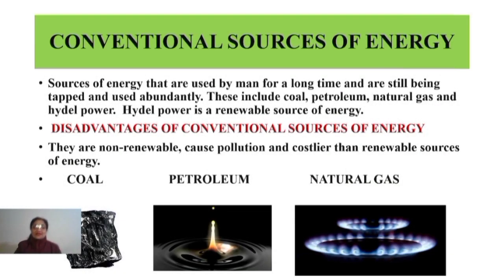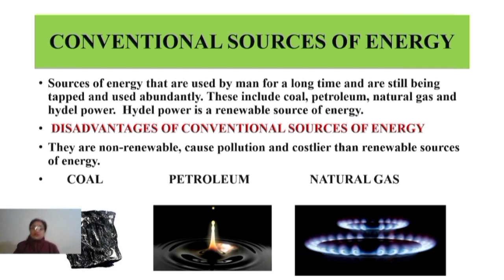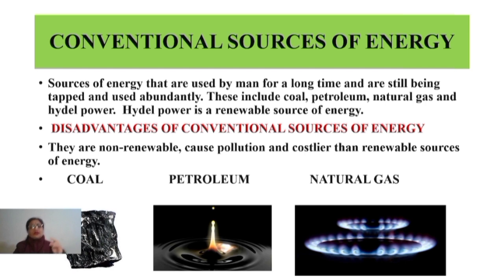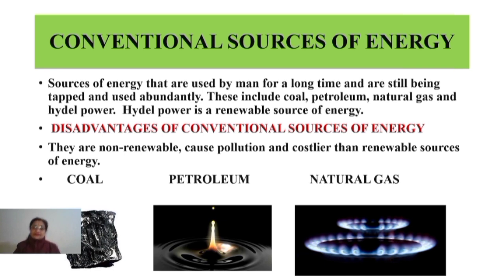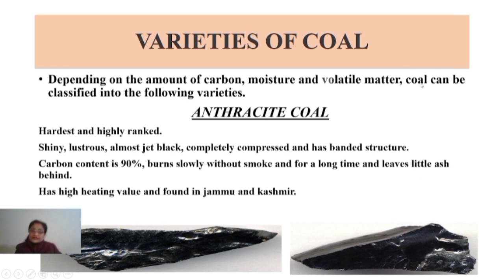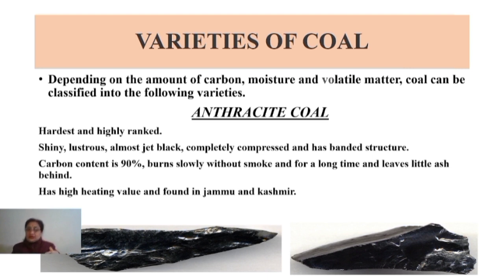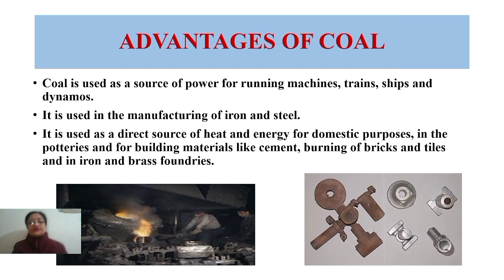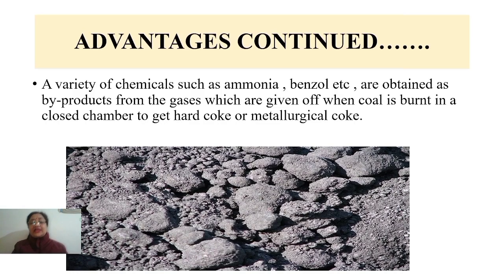CONVENTIONAL SOURCES OF ENERGY(COAL) | COAL - TYPES, DISTRIBUTION, ADVANTAGE AND DISADVANTAGES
CONVENTIONAL SOURCES - MEANING, FEATURES  ; COAL - TYPES ; DISTRIBUTION; ADVANTAGE AND DISADVANTAGES OF USING COAL.